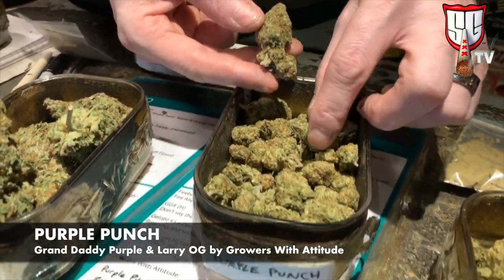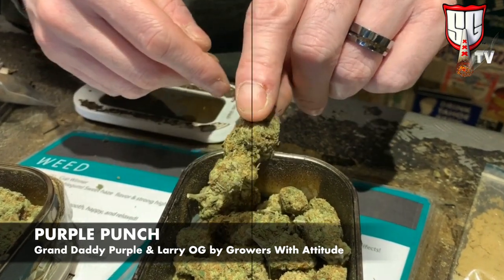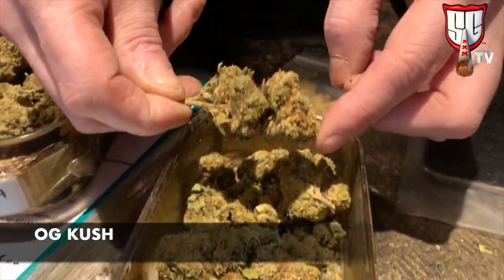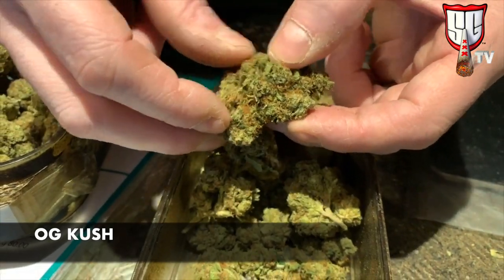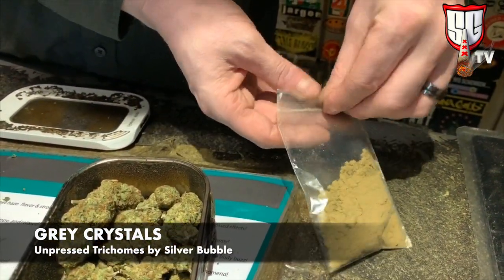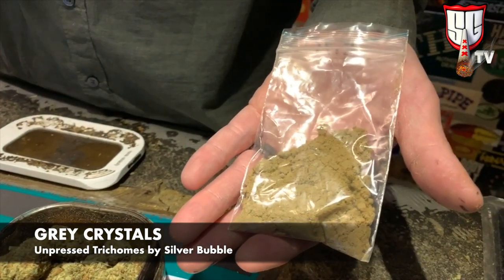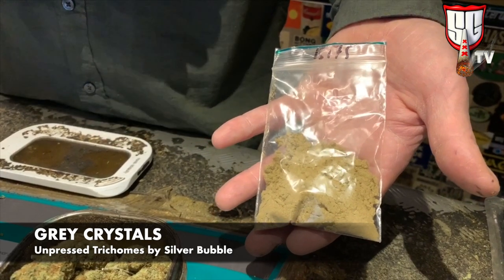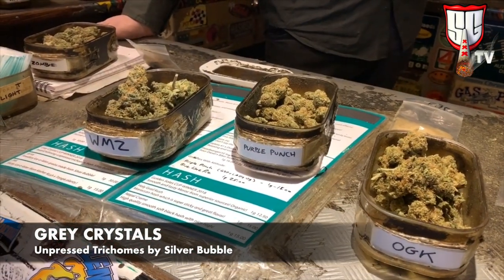Grey Area Amsterdam Coffeeshop menu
Grey Area Coffeeshop Amsterdam Menu and images SGTV High Witness video
Description
Grey Area Coffeeshop is an Amsterdam legend! It is all quality over quantity! The shop is small, but its heart and quality are huge! Watch this video to discovery what is currently on the menu, and it does not disappoint! Read and write reviews for Grey Area Coffeeshop:

The Smokers Guide book is a map-based, full color guide filled with handy tips, super discount coupons, reviews, rolling tippies and much more. It explains the legal situation in Amsterdam, and provides you with all the best info when traveling to Amsterdam. It also deals with how marijuana works, and how to select the best smoke for you! The Smokers Guide believes in high quality. It represents only good businesses that offer high quality products to their customers. The Smokers Guide has been making product reviews for many years now, testing the strains of marijuana (a.k.a. weed, cannabis, herb, buds) and hash currently available on the Amsterdam market. Check our channel for videos from Canadian, Nevada and Jamaican dispensaries!